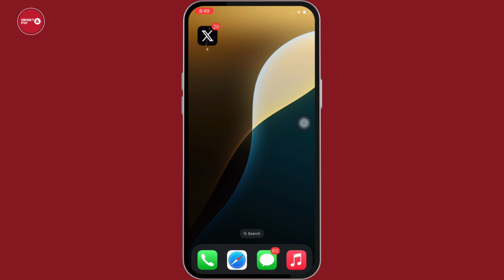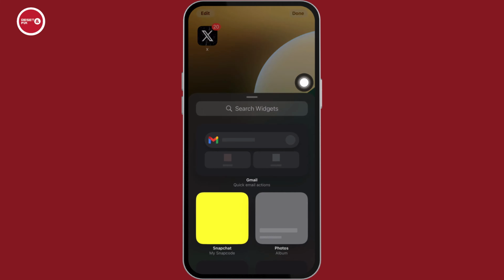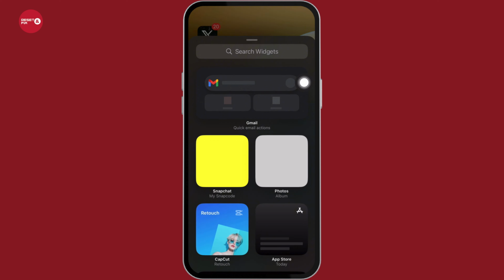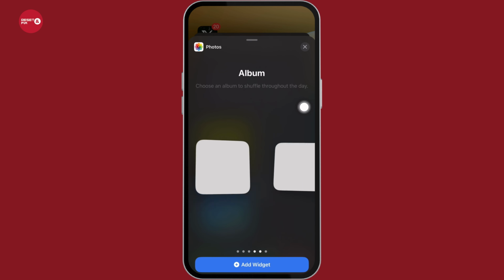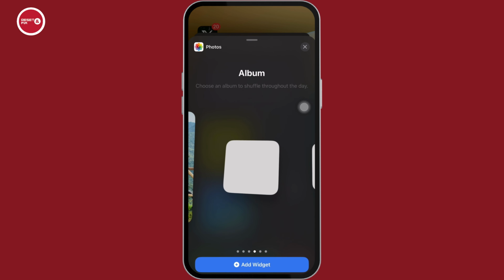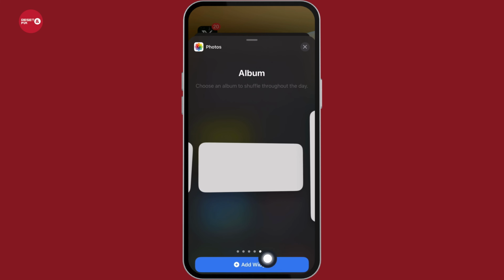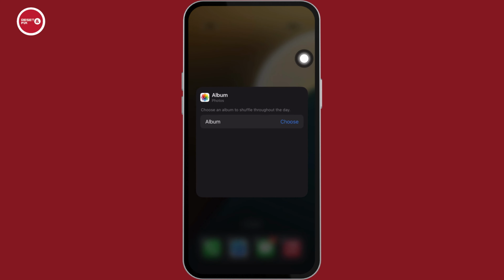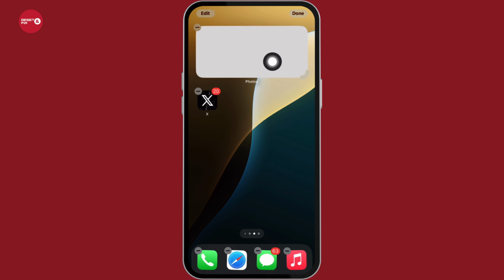How to Add Photos Widget on iPhone Homescreen - iOS 18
Want to display your favorite pictures on your iPhone's home screen? In this video, we’ll guide you through the step-by-step process to add the Photos widget in iOS 18 and customize it to show specific albums or featured images. Whether you want a rotating slideshow or a single static image, this tutorial will help you personalize your home screen.

Timestamps:
00:00 – How to add the Photos widget on iPhone home screen
00:10 – How to customize the Photos widget in iOS 18